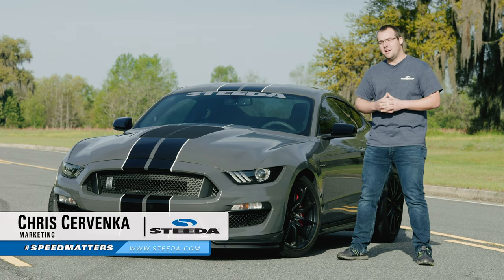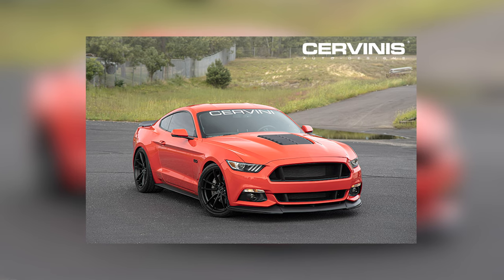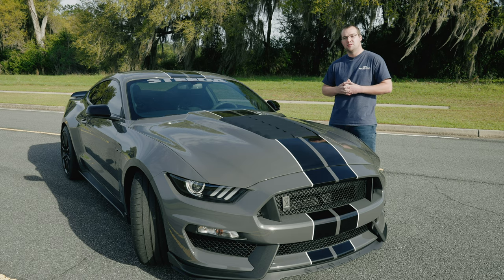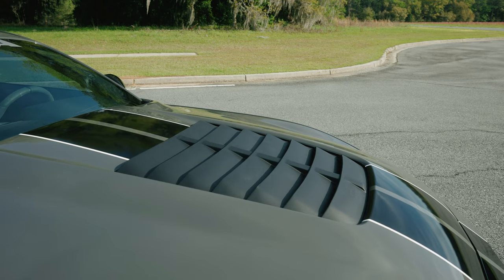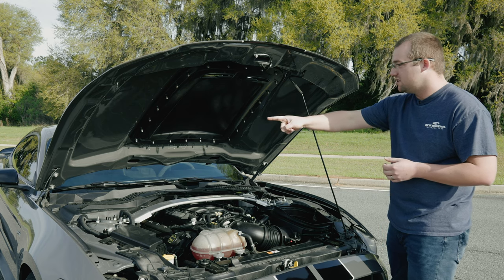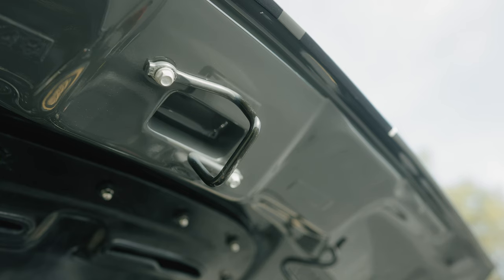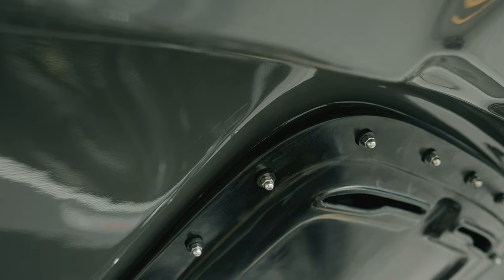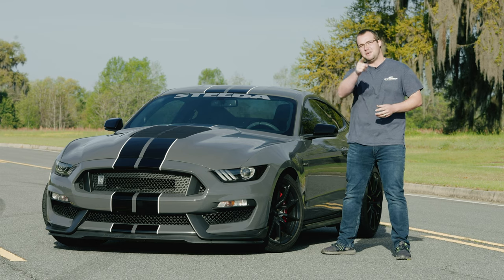GT500-Style Hood! Form AND Function?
Who DOESN'T want their Mustang to look like a GT500? That super aggressive hood from the GT500 with the functional heat extractor has now made its way onto other S550 Mustangs with the help of Cervini's! In this video, Chris details the Cervini's Mustang GT500 Style Hood on his 2018 GT350. This hood is a major upgrade to the exterior of your Mustang while also adding some functional benefits for those enthusiasts who like to hit the autocross or road course as well!

NOTE: There are different part numbers for the different model years, please check the description and confirm your fitment!

MPN: 1245, 1243, 1248, 1249
Part: 813 1245, 813 1243, 813 1248, 813 1249